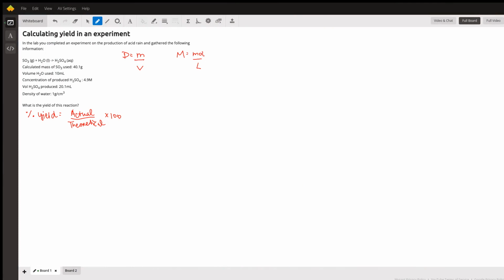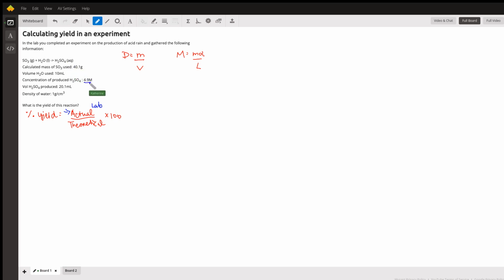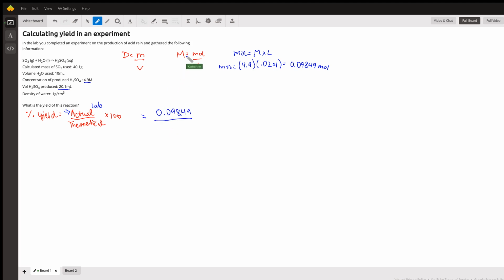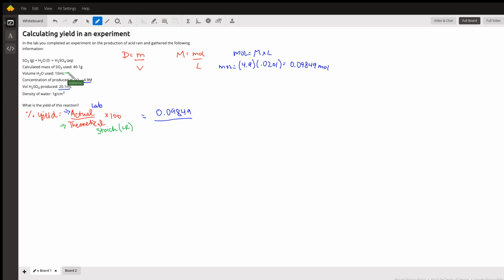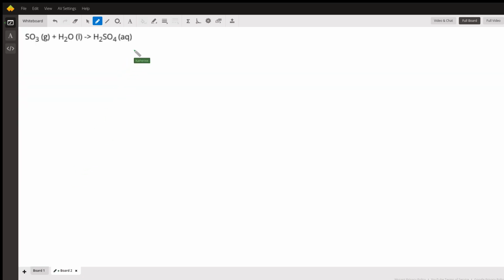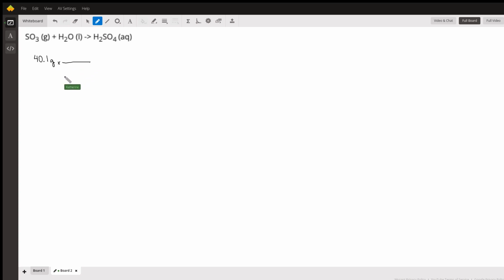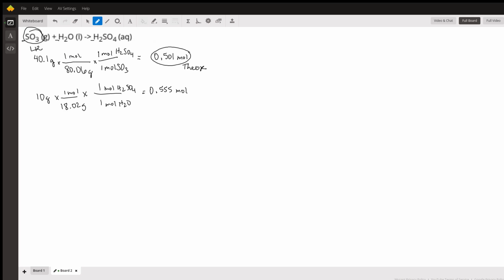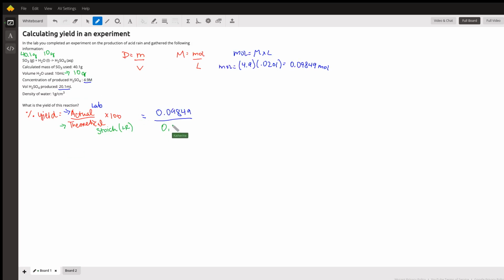Percent Yield Using Stoichiometry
Question: Calculating yield in an experiment
In the lab you completed an experiment on the production of acid rain and gathered the following information:SO3 (g) + H2O (l) -› H2SO4 (aq)Calculated mass of SO3 used: 40.1gVolume H2O used: 10mLConcentration of produced H2SO4 : 4.9MVol H2SO4 produced: 20.1mLDensity of water: 1g/cm3  What is the yield of this reaction?

Answered By:

Katherine P.
Experienced High School Tutor Specializing in Chemistry